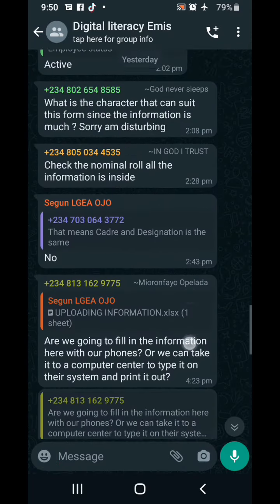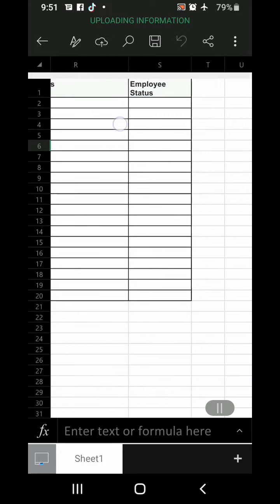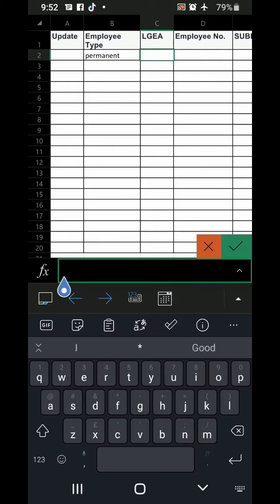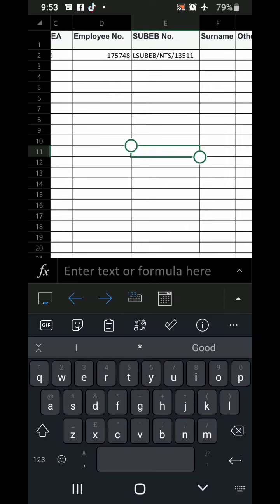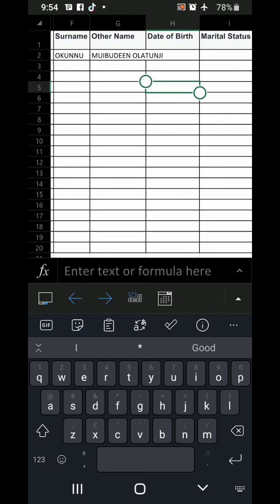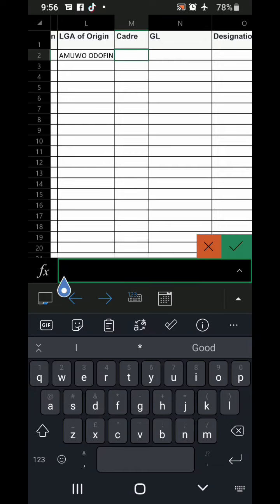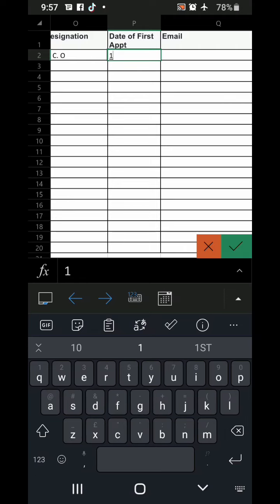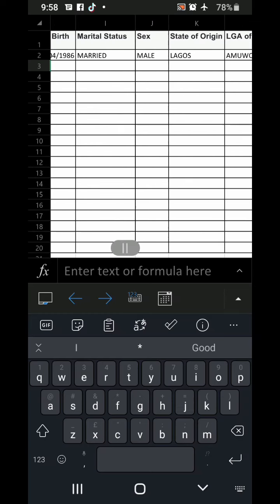how to fill in staff details on the excel sheet